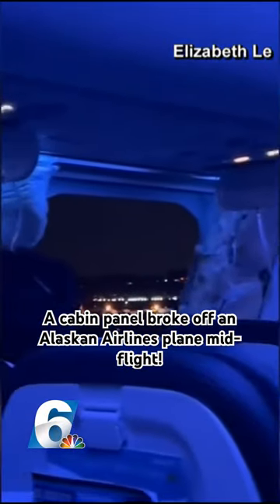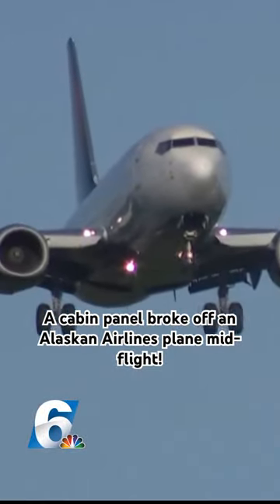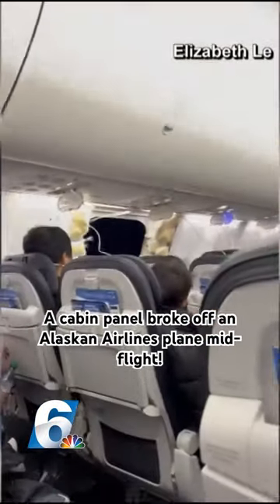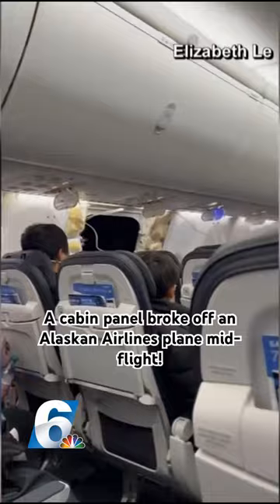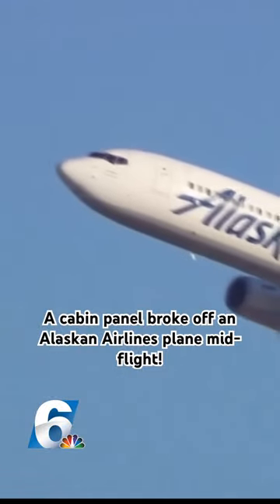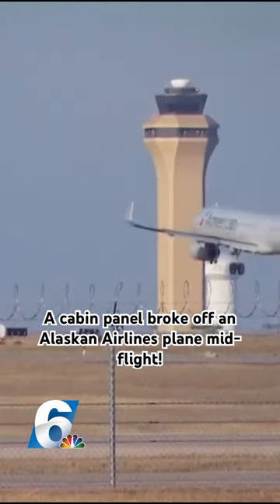Cabin panel breaks off Alaskan Airlines plane mid-flight